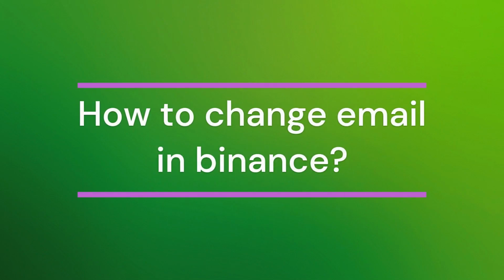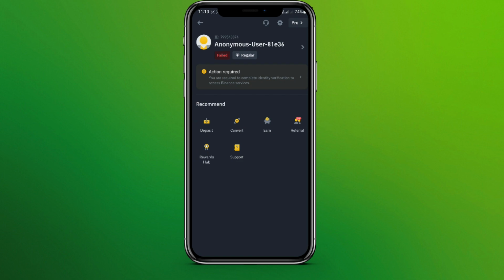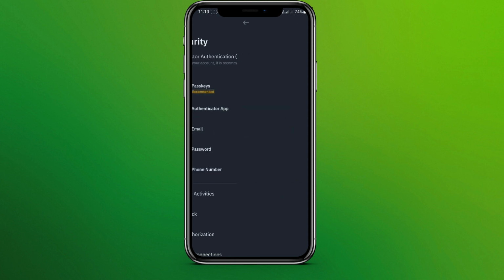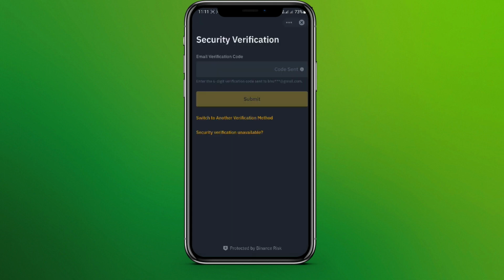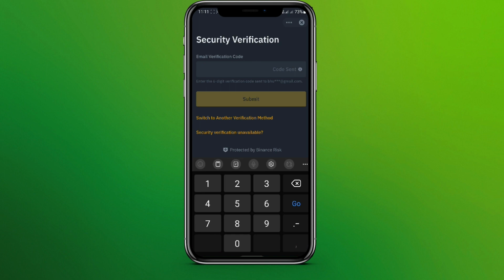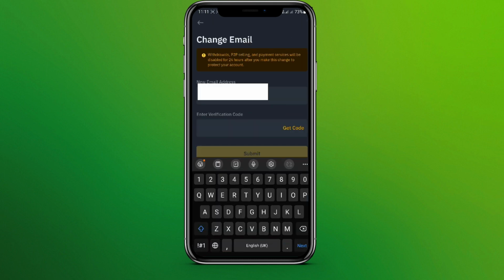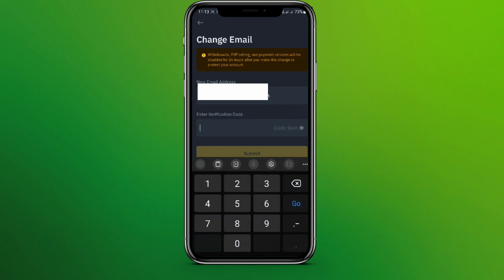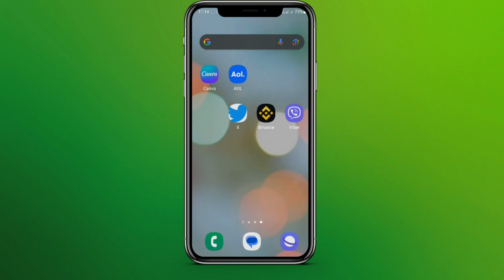How to Change Email on Binance (2023)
This video walks you through the step by step process of how to change email in binance. This is an important security measure to take, especially if you are using Binance for trading or investing.